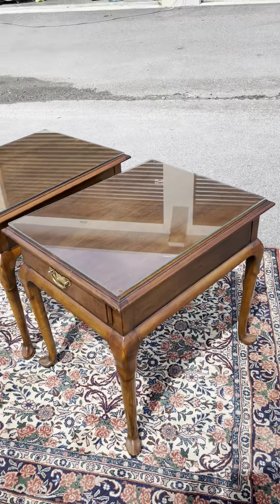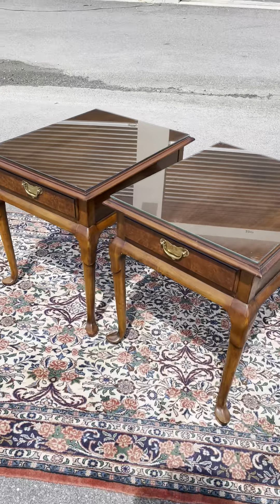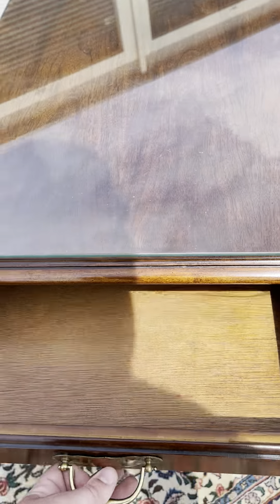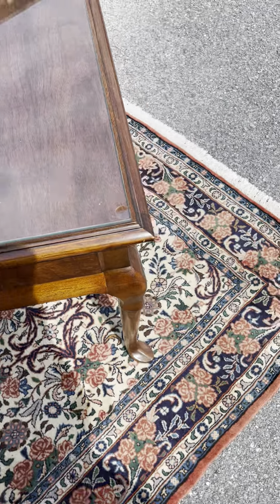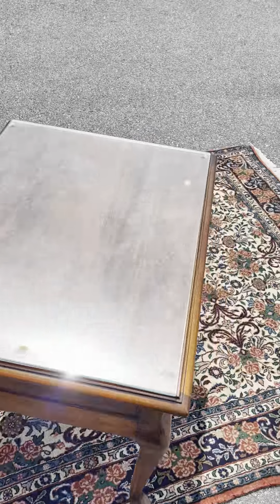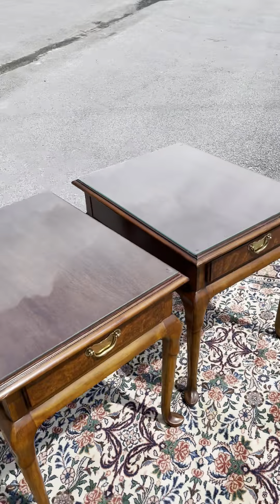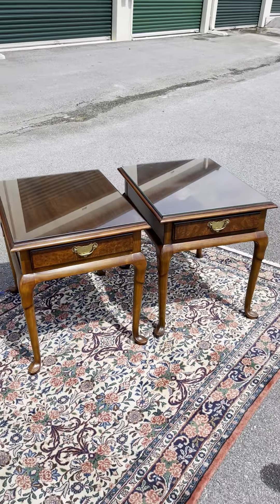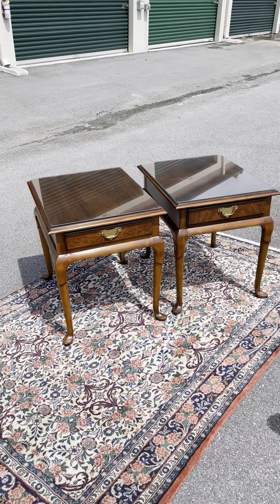Walnut Queen Anne Side Tables with Burled Drawer Fronts - Wellington Hall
Pair of walnut Queen Anne side tables with burled drawer fronts by Wellington Hall.  Both are in extraordinarily good condition.  The tables have protective glass tops that appear to have been in place since the beginning of the tables lives.  The drawers are dovetailed and slide smoothly.  Wellington Hall makes quality and expensive furniture.